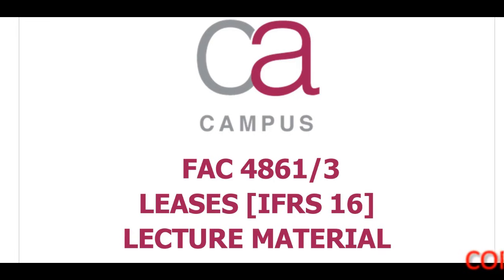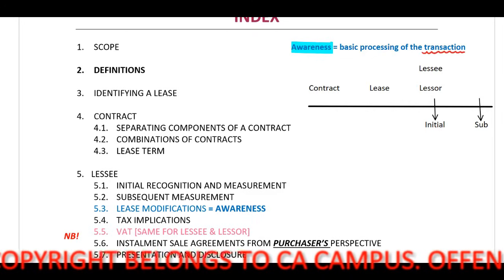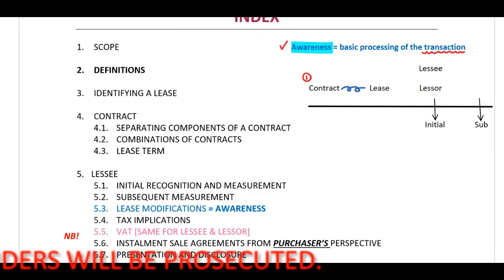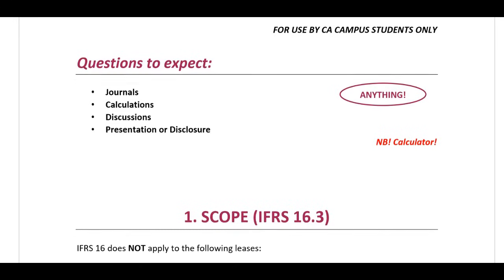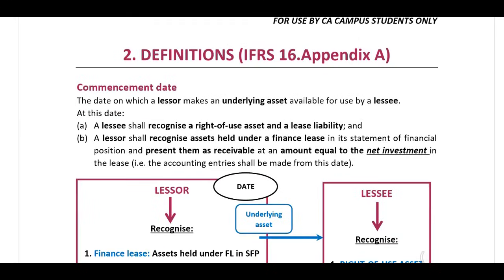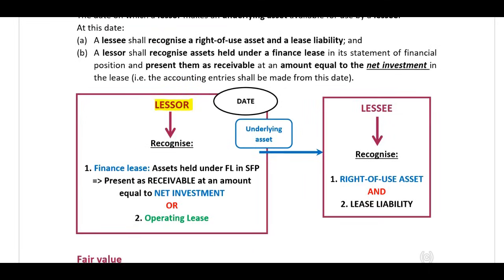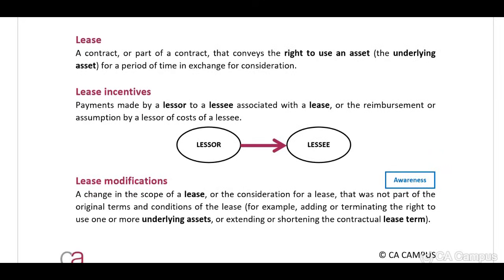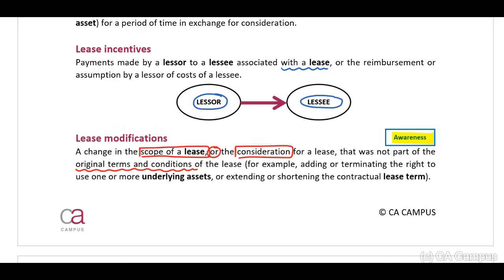IFRS 16 - Lecture Introduction - Part 1 of 9 (17 Min)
Learn the intricacies of lease accounting under IFRS 16 with Bianca Nel CA(SA).